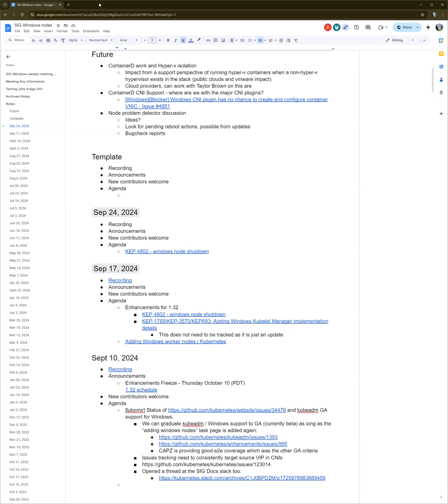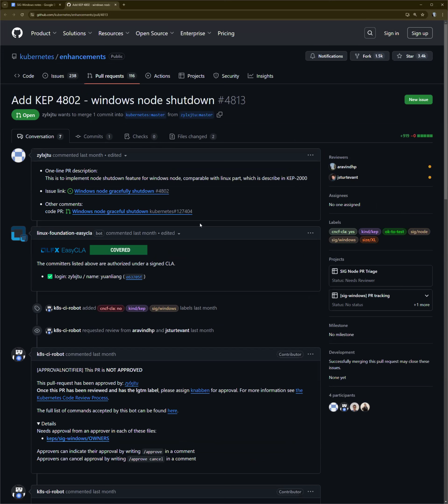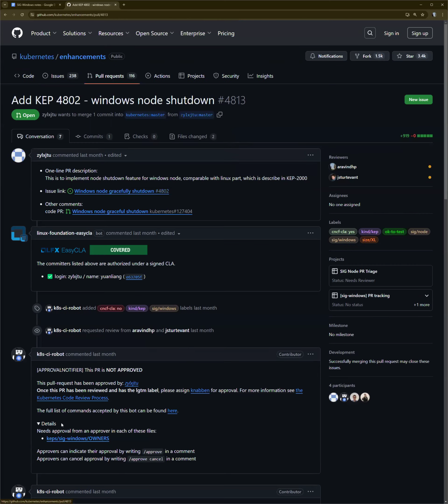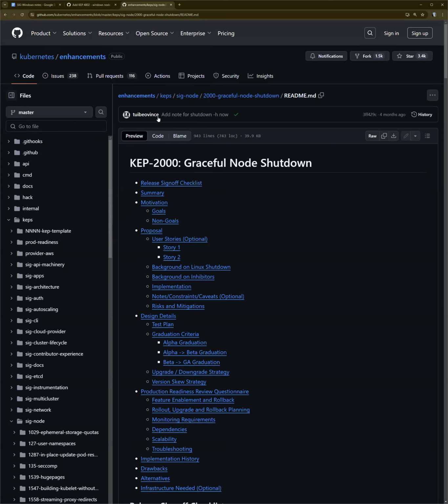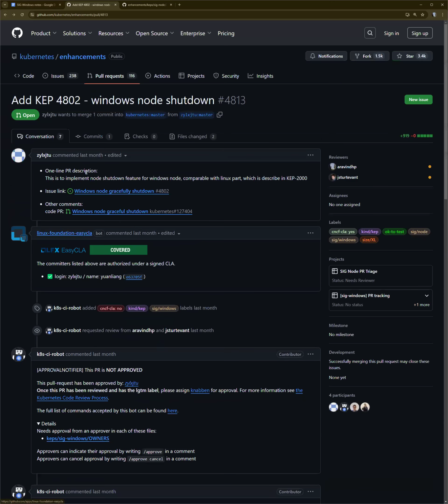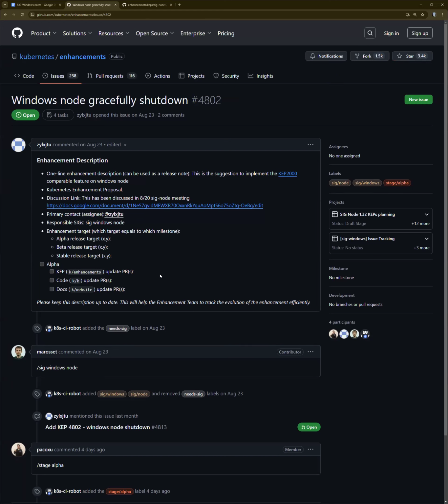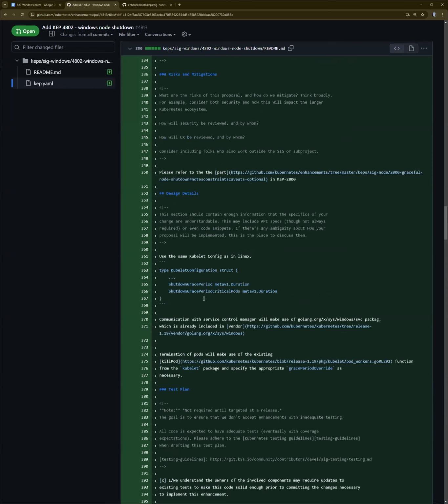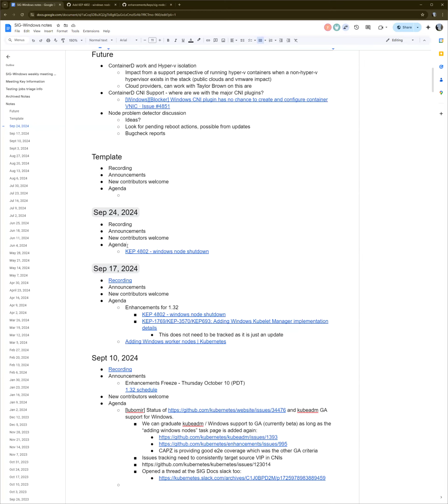Kubernetes SIG Windows 20240924